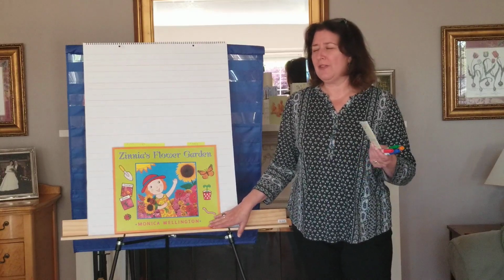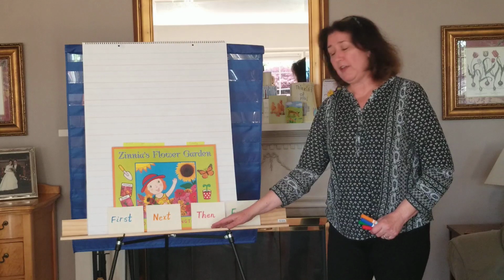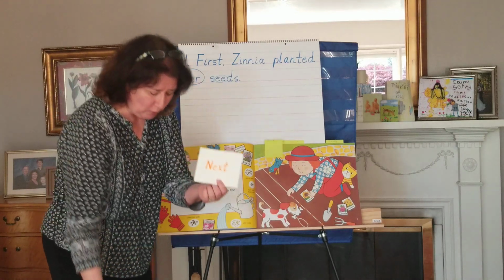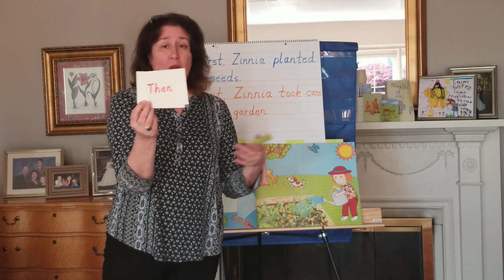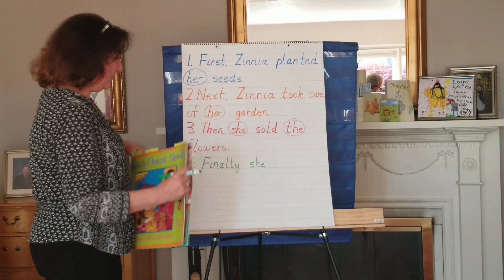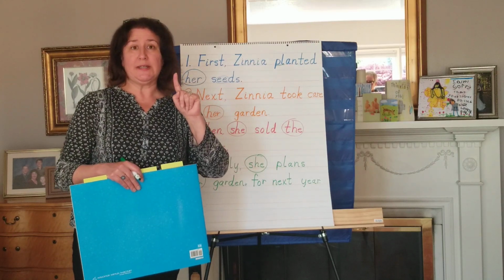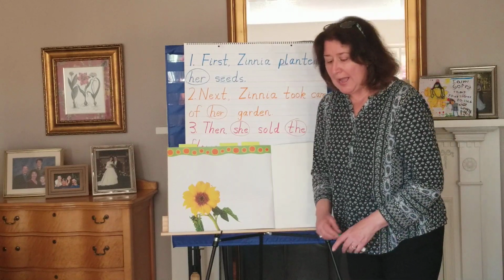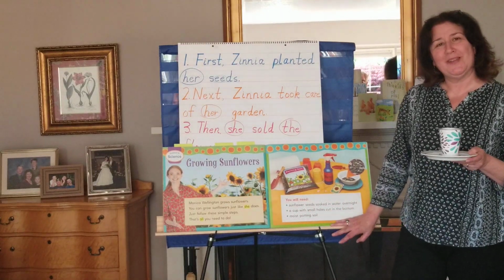Mrs. Griffith Zinnia's Garden Transition Words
OLL Kindergarten Zinnia's Flower Garden by Monica Wellington